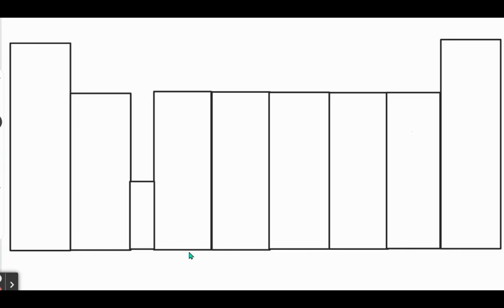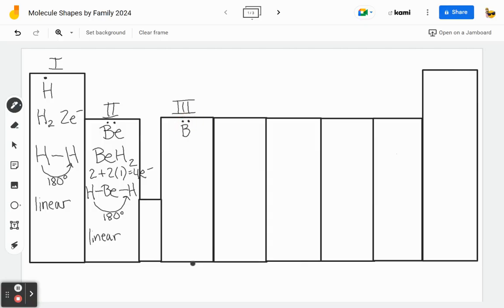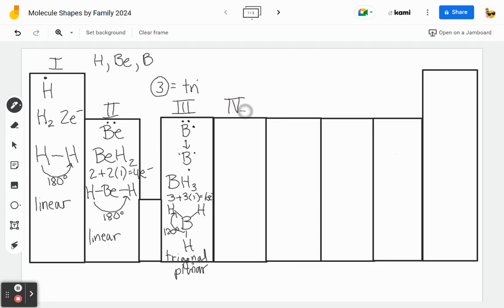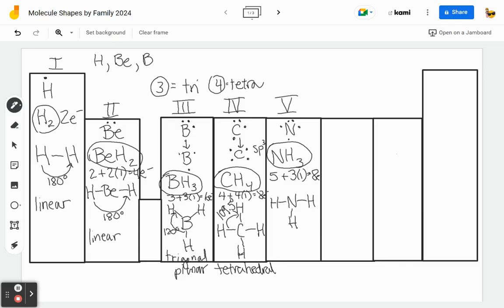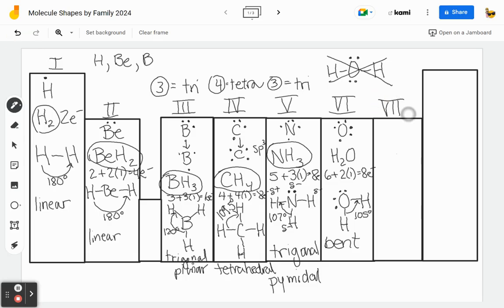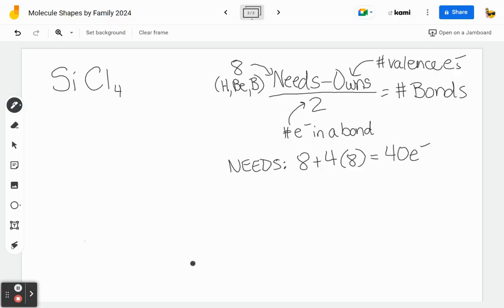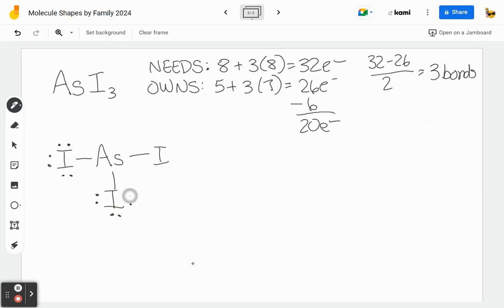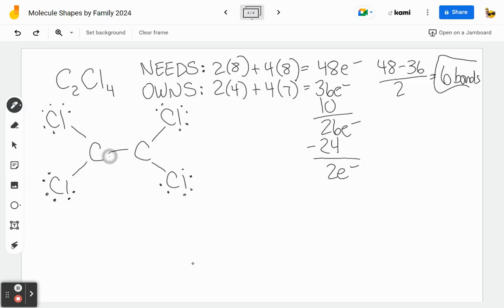Shapes of Molecules by Family 2024